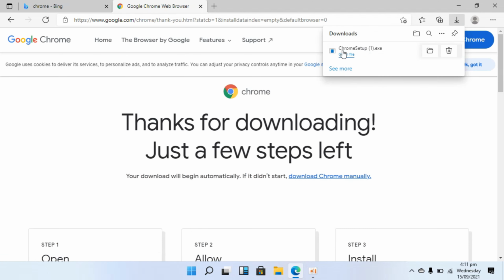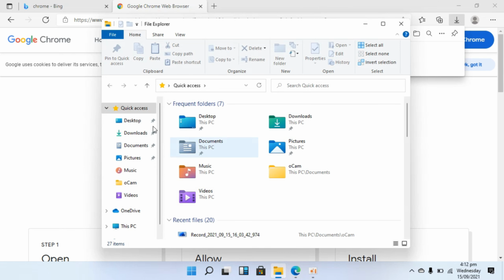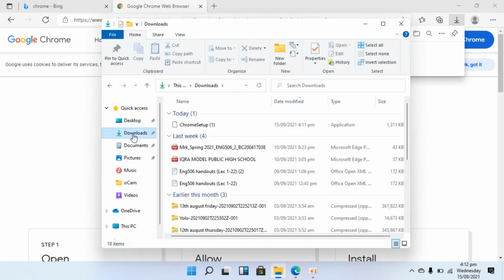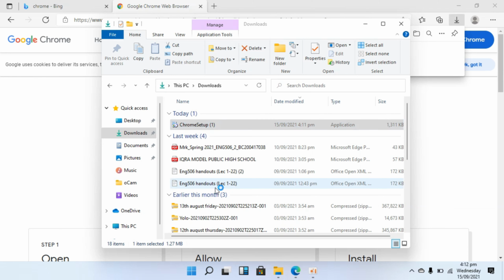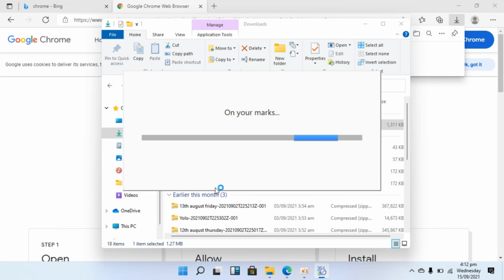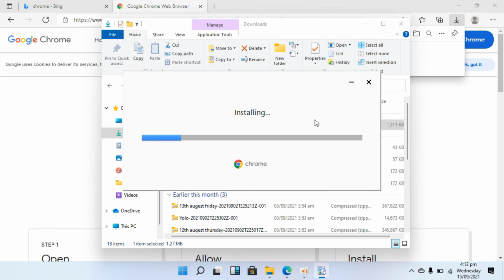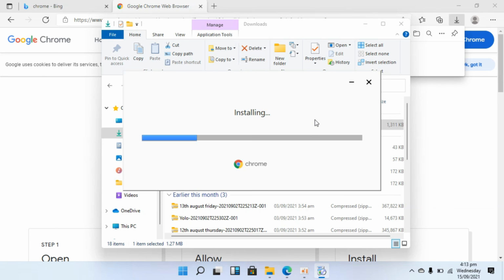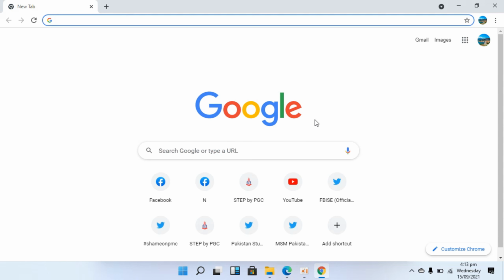How to Download and Install Chrome on Windows 11 (Updated)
Learn How to Download and Install Chrome on Windows 11. It is simple process to download and install google chrome on Windows 11, follow this video.

0:00 Intro
0:05 How to Download and Install Chrome on Windows 11